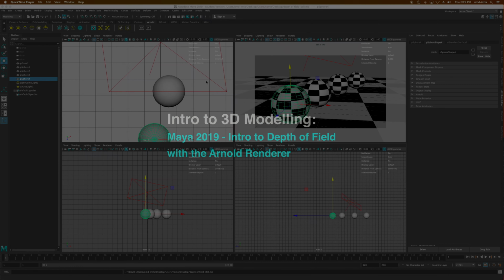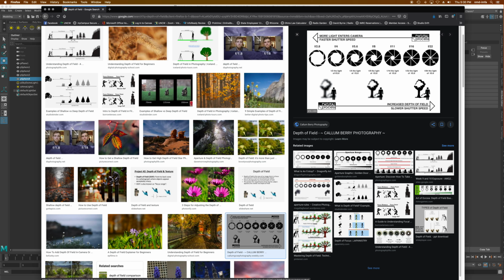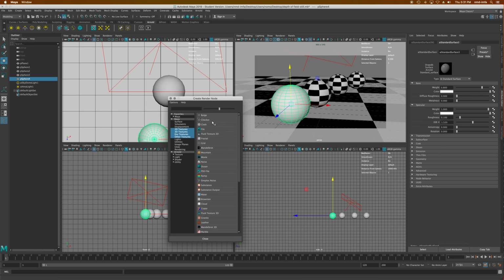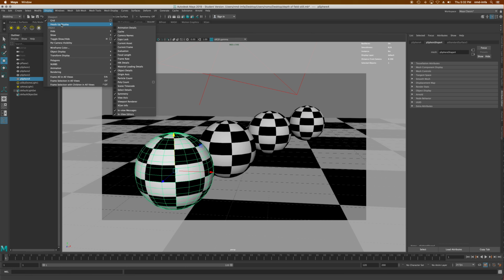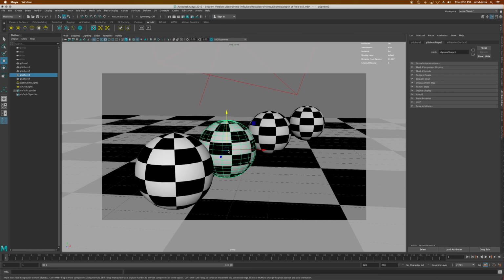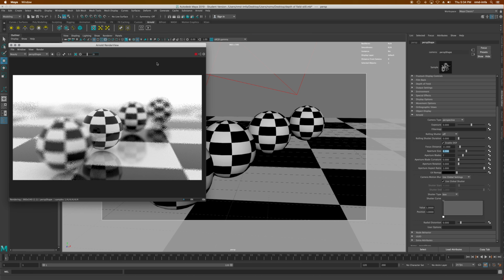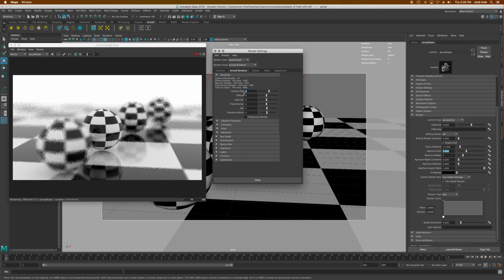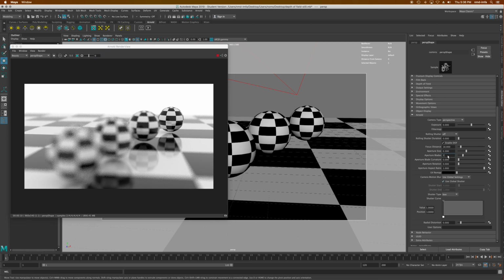Maya 2019 - Intro to Depth of Field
Topics Covered in the Above Videos:

Depth of Field in Cameras:
Display - Heads Up Display - Object Details
Select Camera (select camera button at top left of viewport) then unfold the Arnold tab and click on the check box next to enable DOF
Locate the distance of the object you want in focus from the camera by selecting the object and looking at the heads up display / distance from Camera reading
Input the distance into the focus distance window in the Arnold DOF tab
Also set your aperture size so that it has a tighter depth of field with a more open aperture / setting such as .3 or .5
Adjust the camera sample rate in your render settings based on your computer abilities but watch out for noise and increased render times!